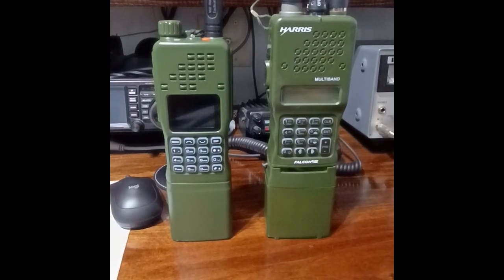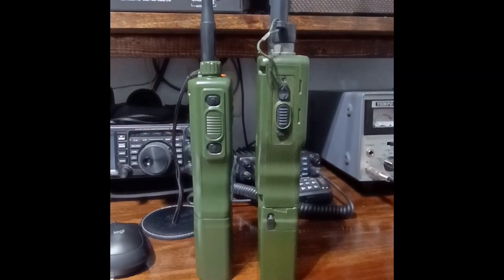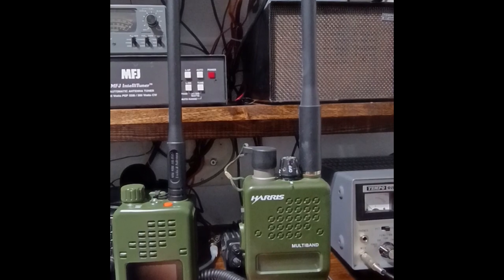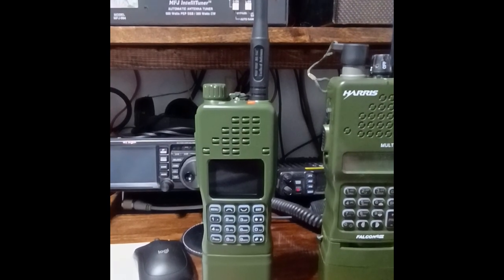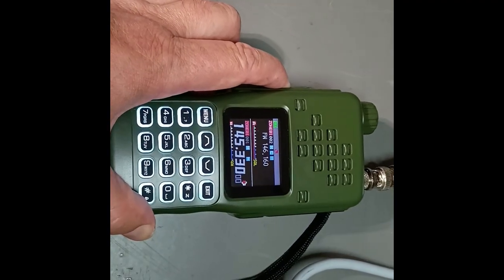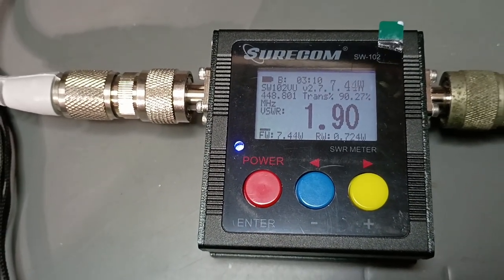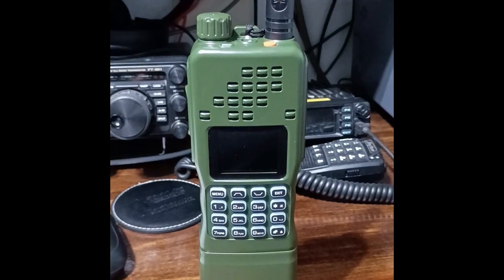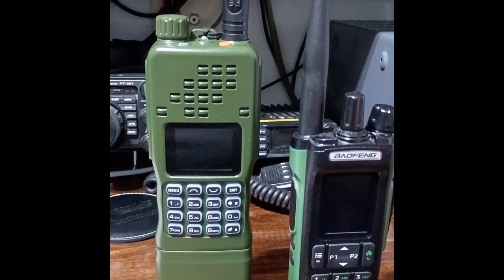Baofeng AR-152 PRO Initial Review by KBØTTL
I was searching for something portable to take with me on POTA activations which covers 2m, 440, and 220 bands and has an insane battery capacity for long activation weekends.  I think I found a keeper here.  This radio actually puts out 11.5W on 2m, 7.5W on 440, and 4.5W on 220.  The same CPS software for the Baofeng UV-32 PRO also works to program this radio in a pinch.